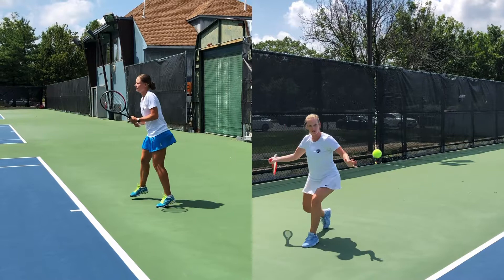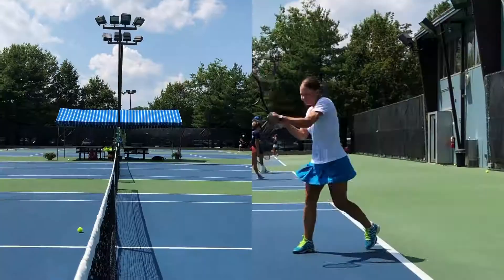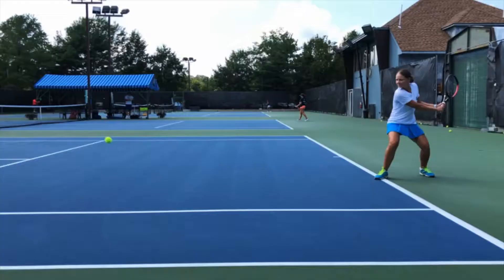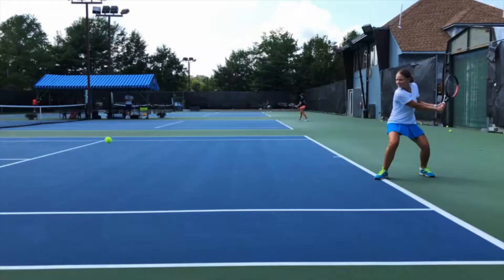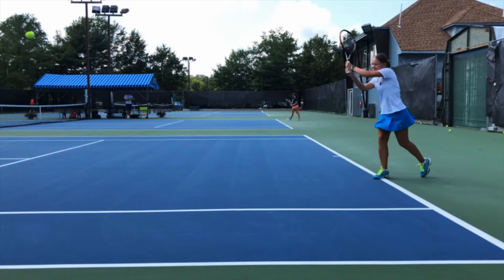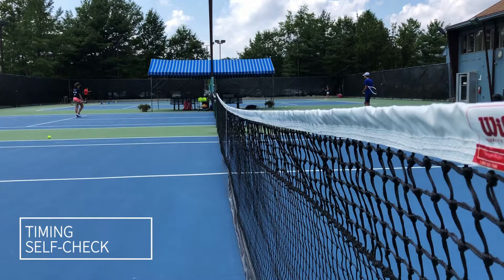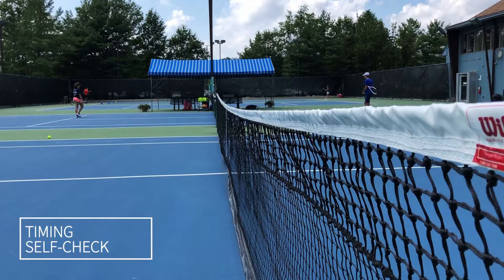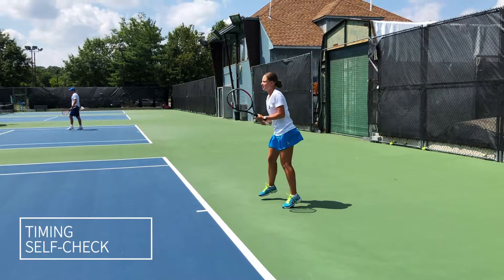Tennis Skills + Drills: Timing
In this episode of Skills + Drills, Atlantic Club Pros Ksenia & Kim are back to talk about TIMING in Tennis 🎾 and how important it is for your overall game (see: really, really important) Check out the video for our step-by-step guide on how to achieve optimal timing for your best shots yet!